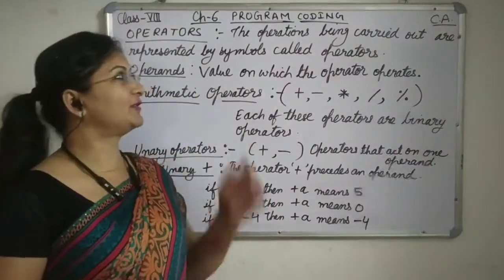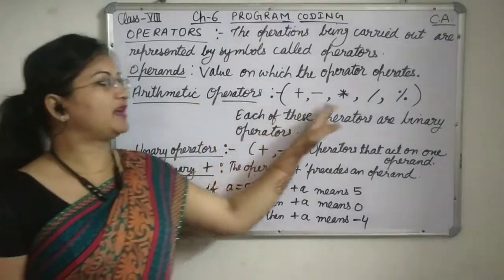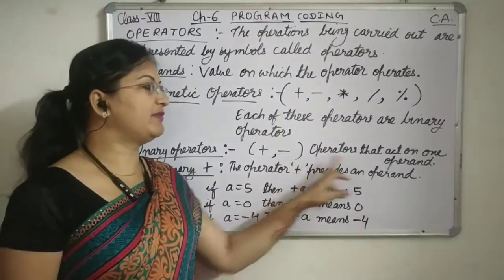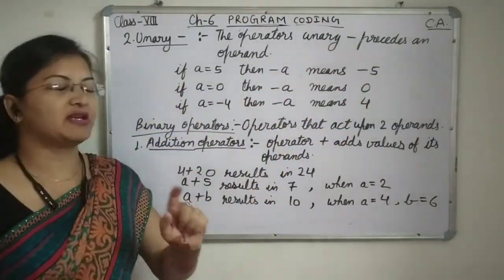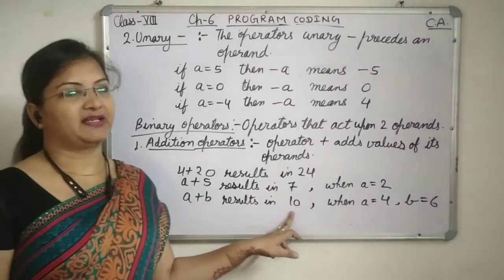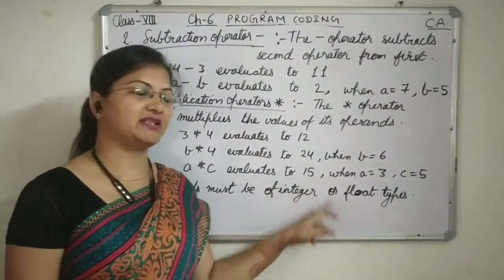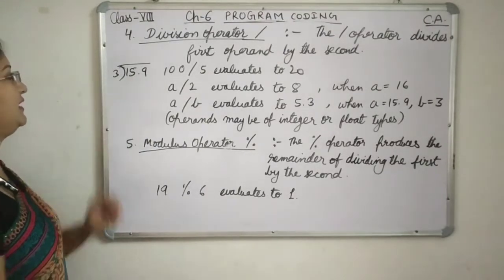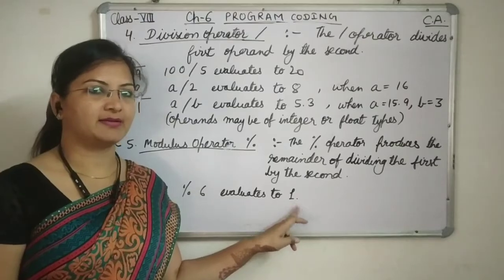CBSE CA(Computer Application) Class-8 Ch-6 Program Coding Part-9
Operators:
Arithmetic operators:
1. Unary operators: Unary +, Unary -
2. Binary operators: Addition operators +, Subtraction operators -, Multiplication operators *, Division operators /, Modulus Operators %